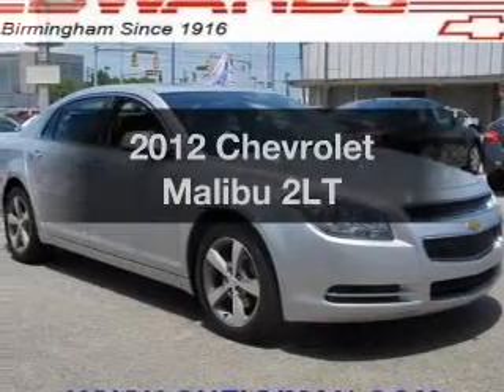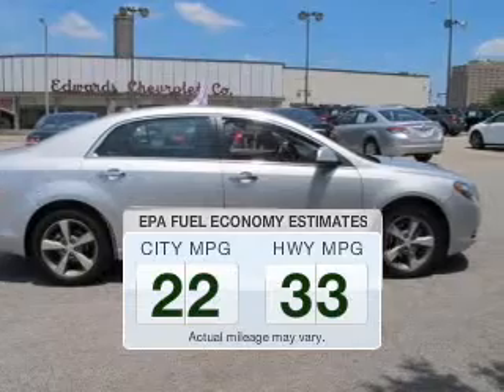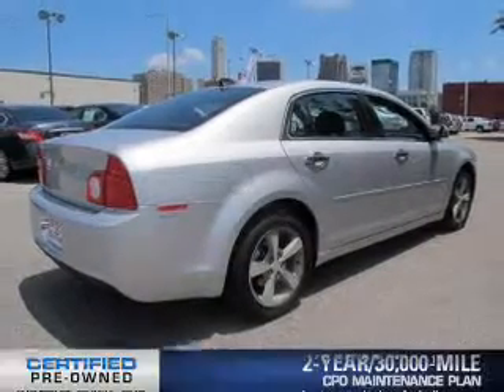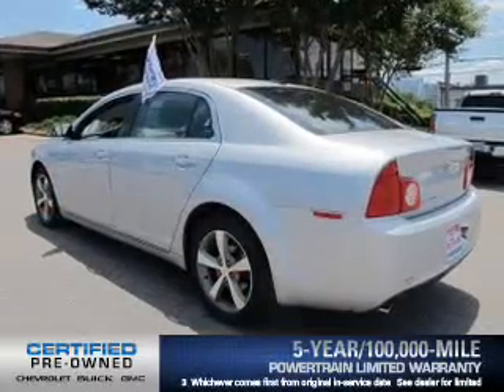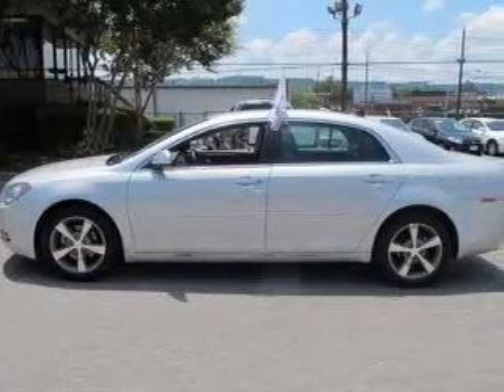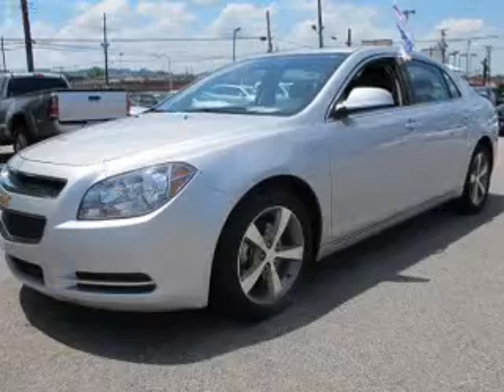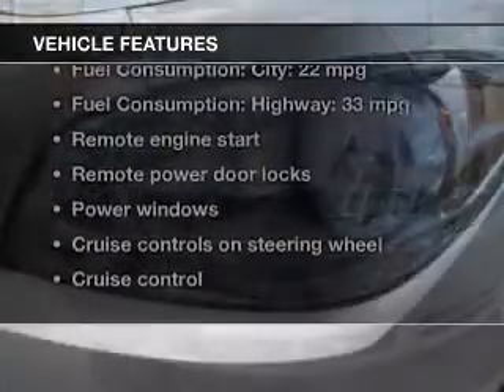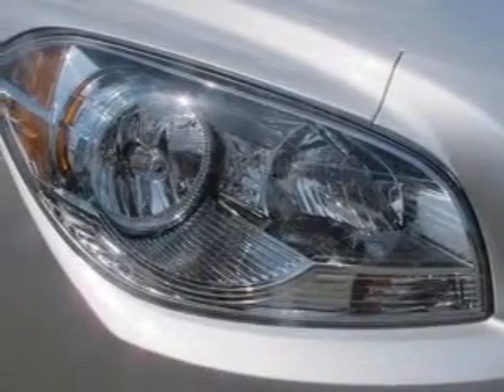2012 Chevrolet Malibu - Birmingham AL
Year: 2012
Make: Chevrolet
Model: Malibu
Trim: 2LT
Engine: 2.4 liter inline 4 cylinder 16 valve
Transmission: 6-Speed Automatic
Color: Silver Ice Metallic
Mileage: 35444
Address:
1400 Third Ave. North